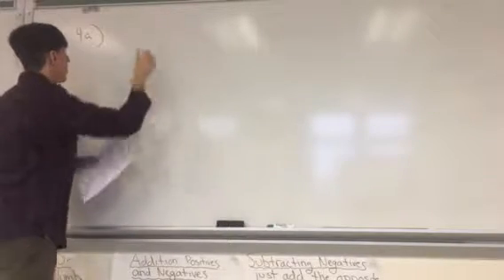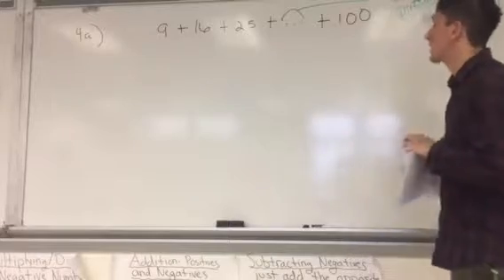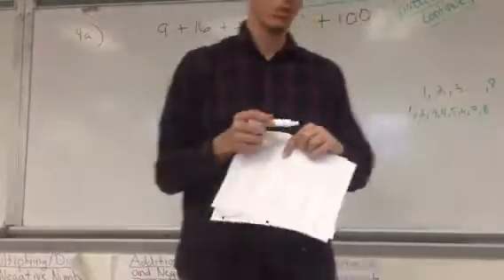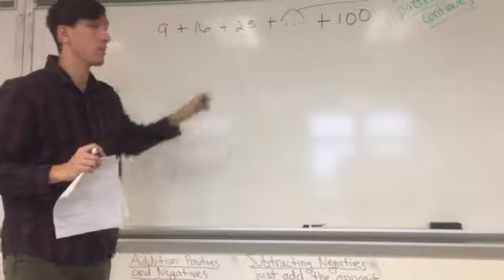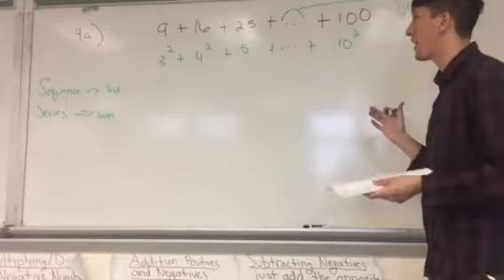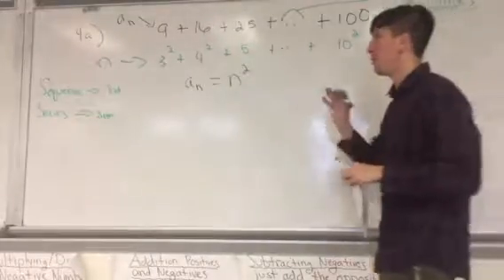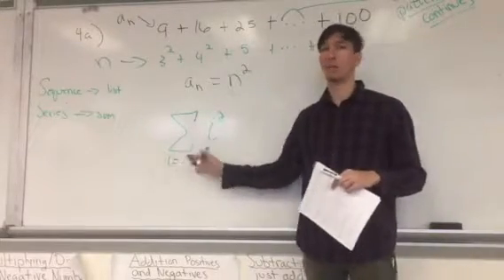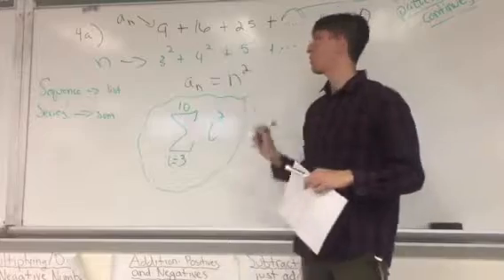Sigma Notation Exercise 4a